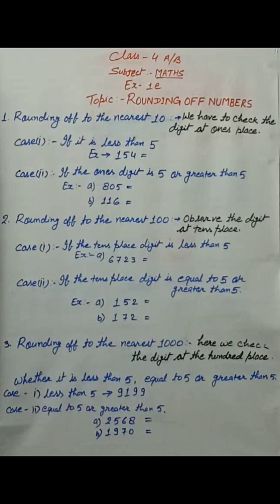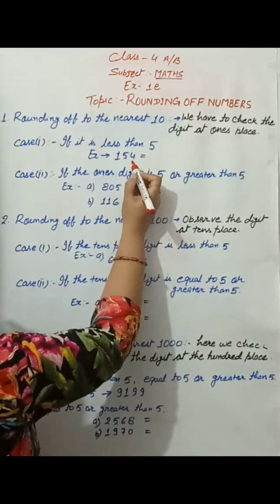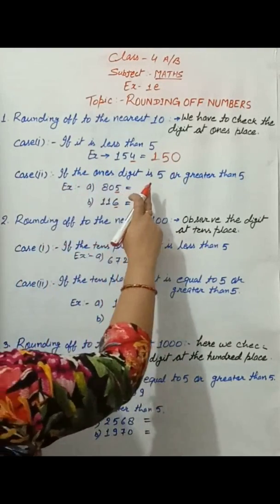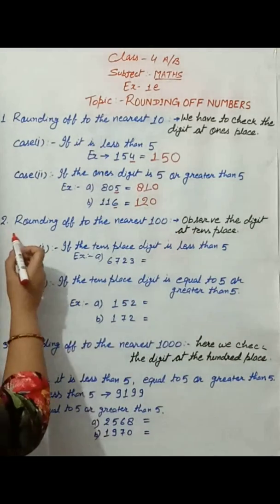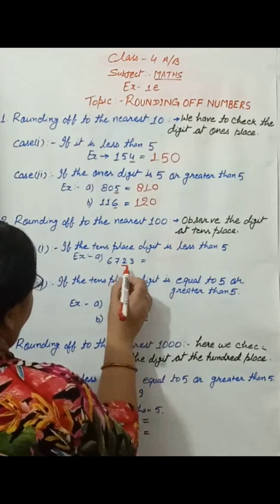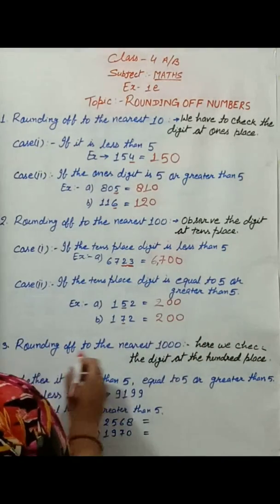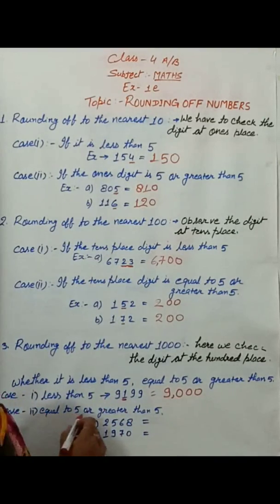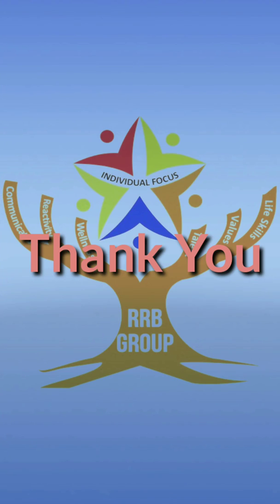Class 4th / Maths Lec - 7 (Rounding off Numbers )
Class - 4th
Sub -  Maths
Chapter Name - Maths Lec - 7 (Rounding off Numbers )